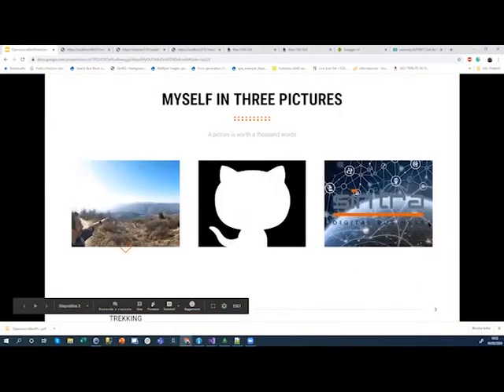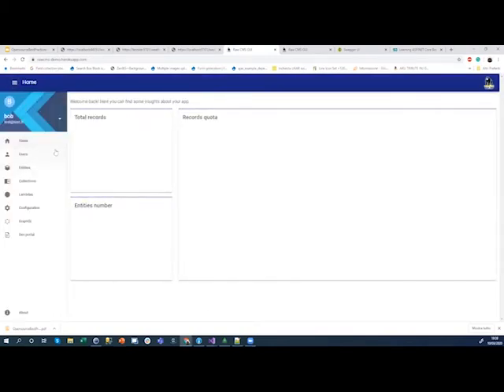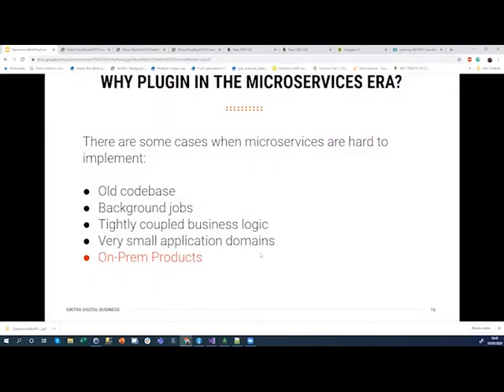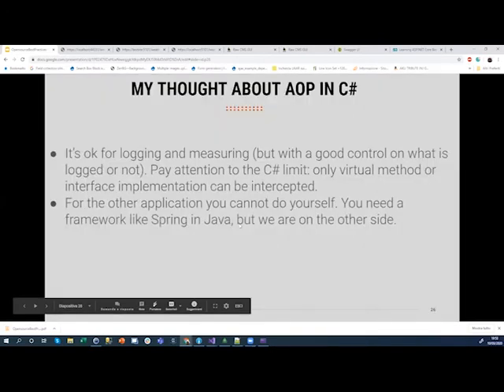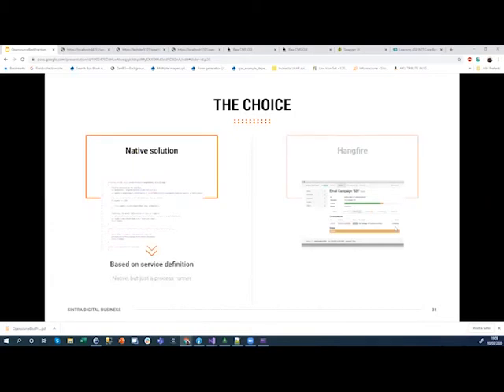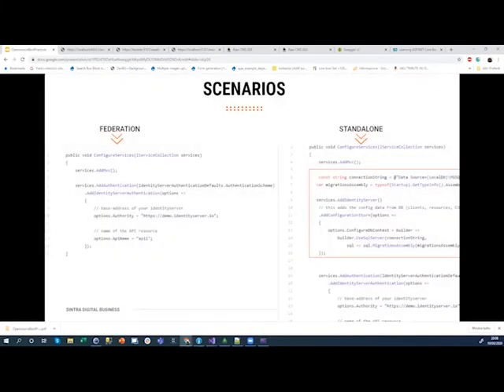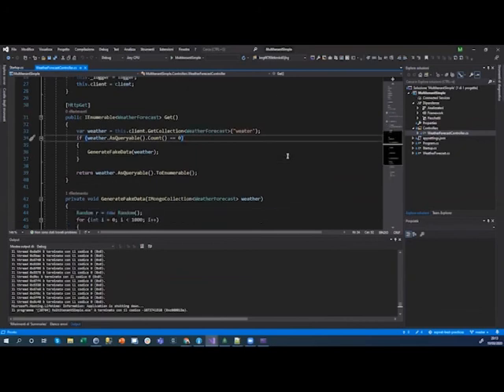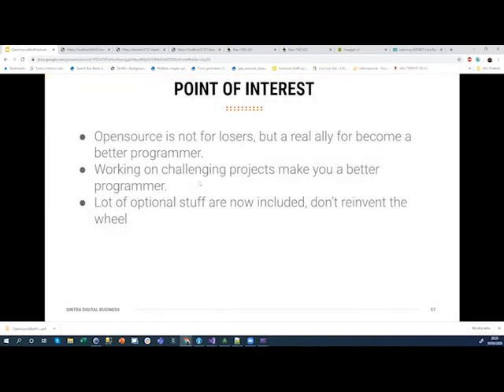March 2020: ASP.NET Core best practices with RawCMS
RawCMS is an open-source headless CMS in ASP.NET, and building a CMS from scratch is a challenge, due to the difficult & varied will introduce the architecture and the issues encountered along the way, explain how he solved them, and how to use that knowledge in projects every day. In technical implementations, this project helps to encourage a robust setup for all ASP.NET Core projects, keeping in mind modern requirements. Using RawCMS as a baseline, this talk covers many good practices of modern web application architecture, covering:

*) Authentication (Oauth2 with built-in server, or federated via introspection)
*) Interaction between SQL and NoSQL database
*) Plugin system in C#
*) Hooking system
*) AOP and code automation
*) Docker integration
*) Low-effort DevOps deployments